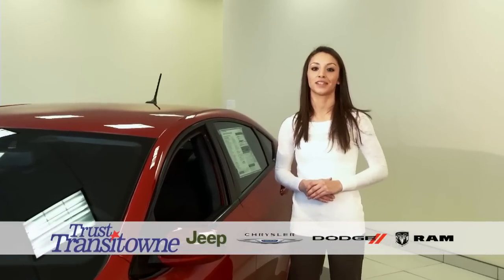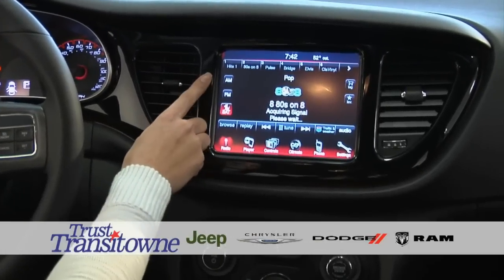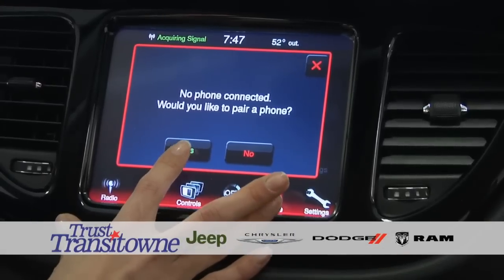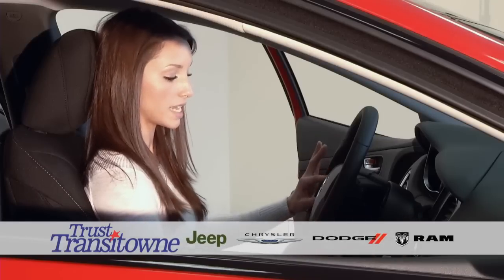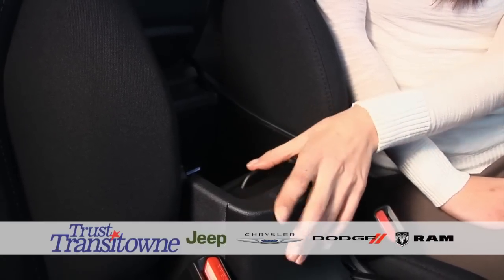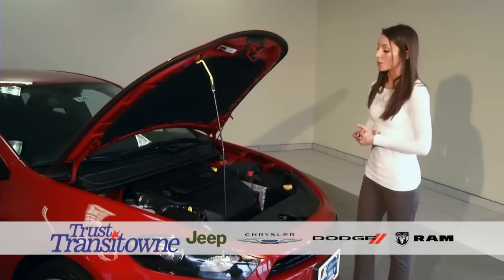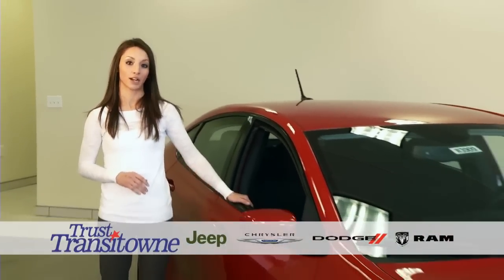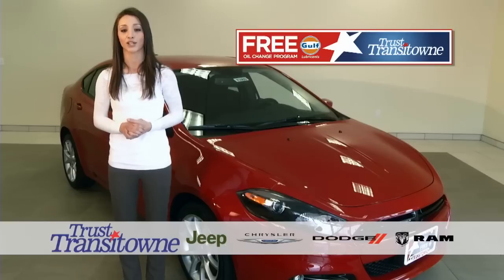2014 Dodge Dart Walk Around Video - Transitowne Jeep Chrysler Dodge Ram Williamsville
2014 Dodge Dart Walk Around Video From Kim At Transitowne Jeep Chrysler Dodge Ram 7428 Transit Road Williamsville, NY 14221.